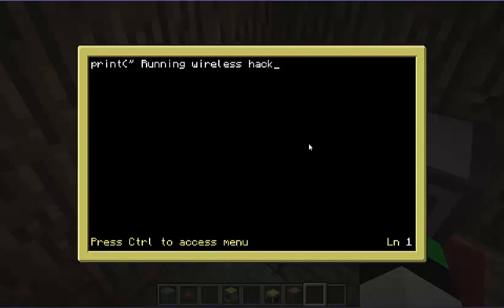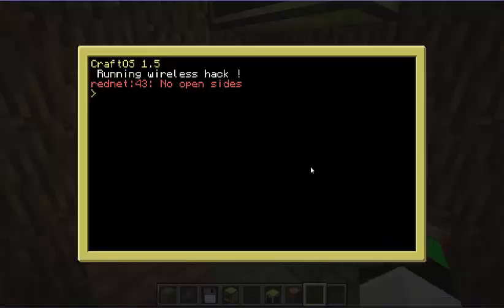Computercraft wireless scrambler program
Hey guys sam here i made a new program for you.
1.6.4 computercraft XD
the download for the program and it could be buggy. url is